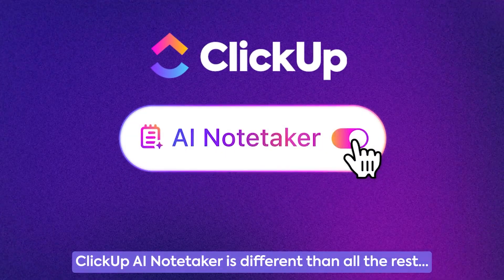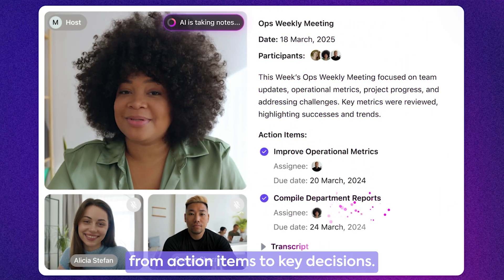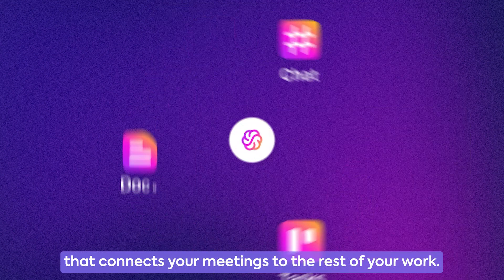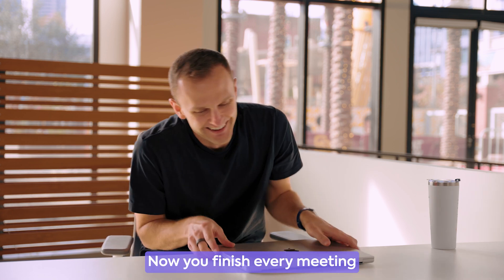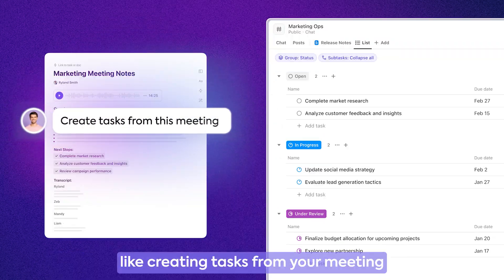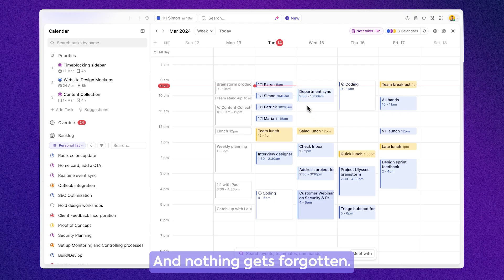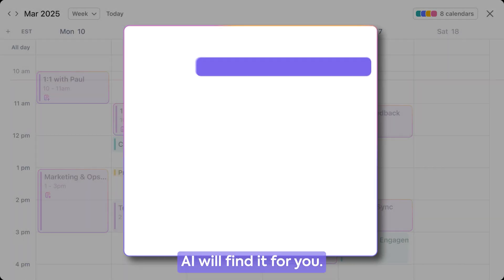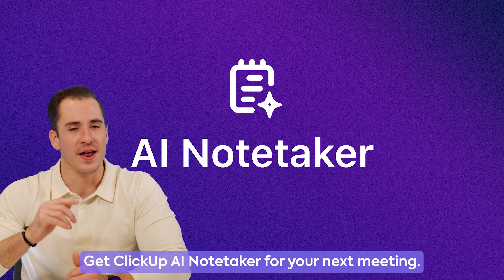Introducing ClickUp AI Notetaker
Picture this: no more frantic typing, no more juggling between apps, no more “Wait, what did they say?” moments.

🔍 Search any transcript right from ClickUp
🔗 Connect your meeting notes to docs, tasks, and chat
📝 Get clear, simple summaries after every call
🎥 Fully integrates with Zoom, Microsoft Teams, and Google Meet!

It’s like having a personal assistant who’s always on top of things—helping you run better meetings, build happier teams, and get more time back in your day. 🦾